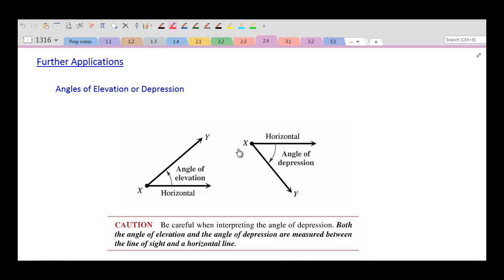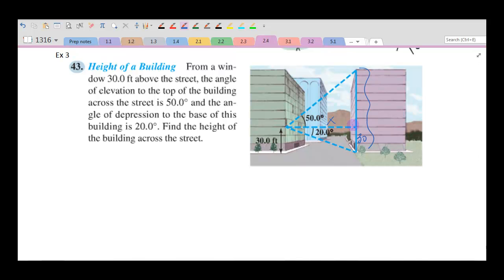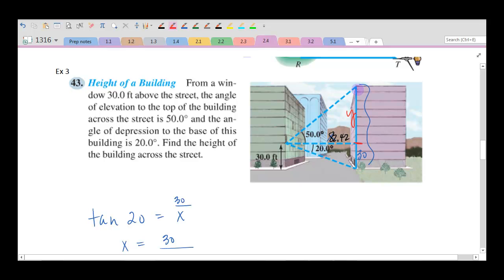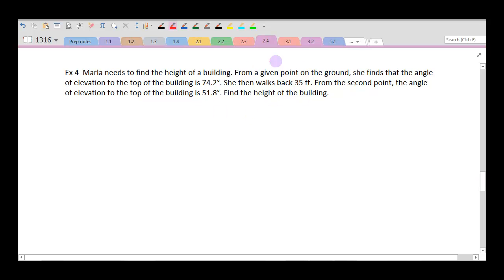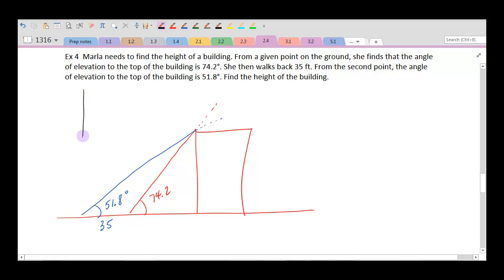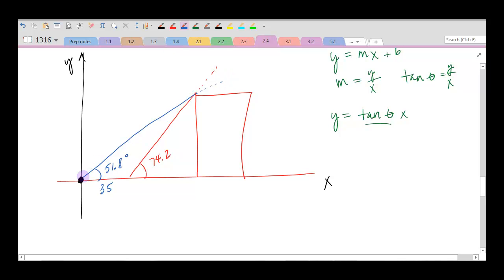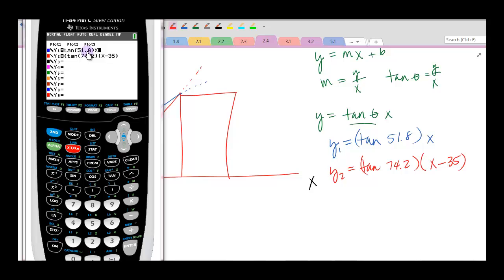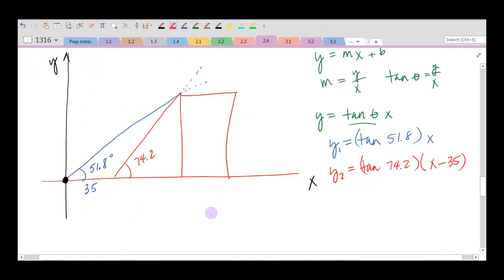1316 2 4b applications